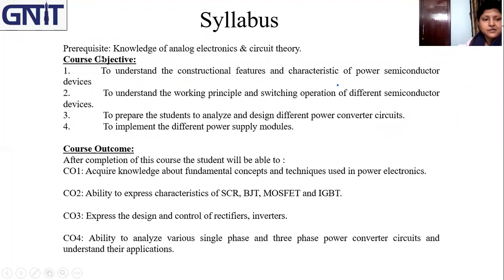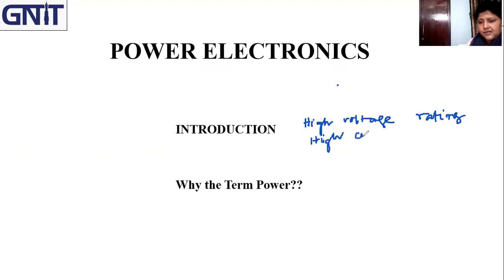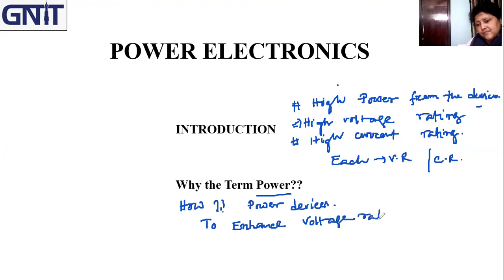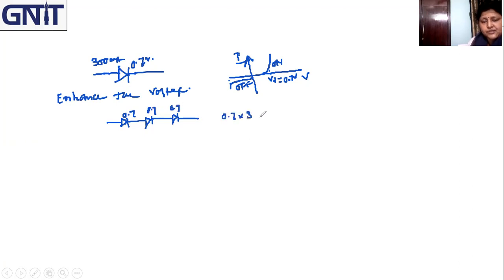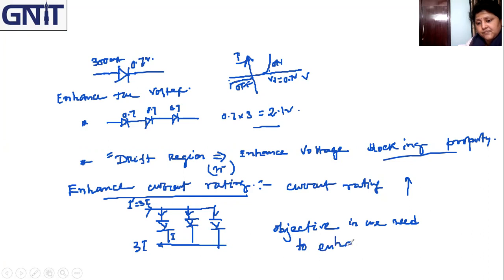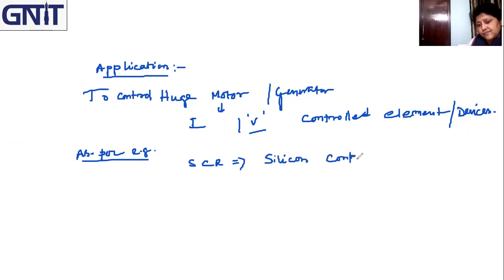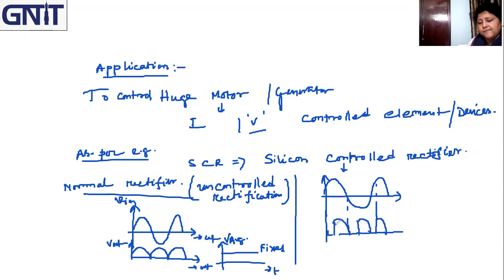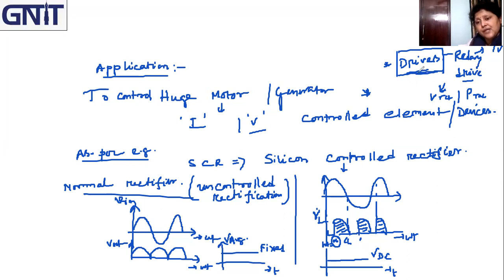Lecture 1 power Electronics